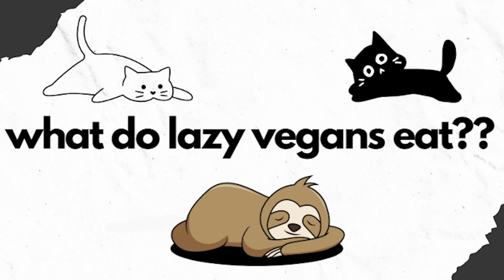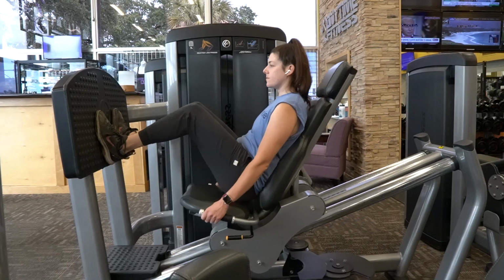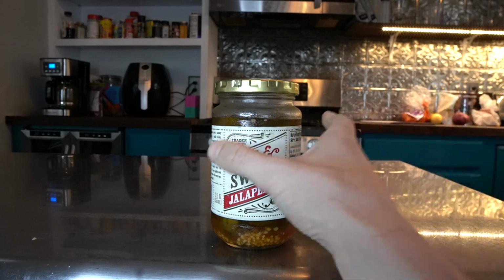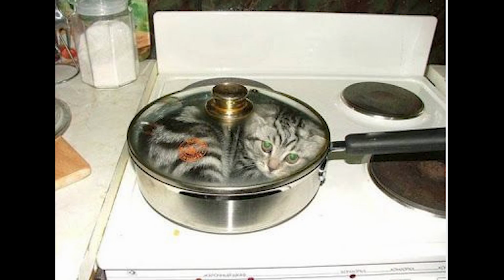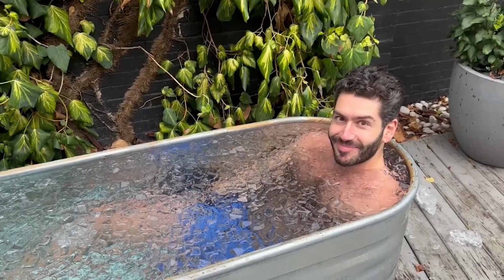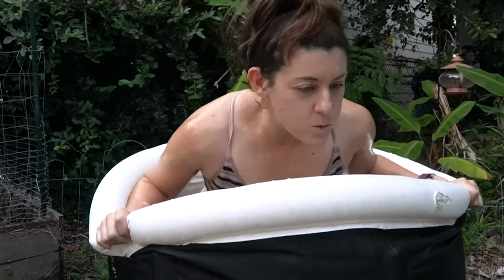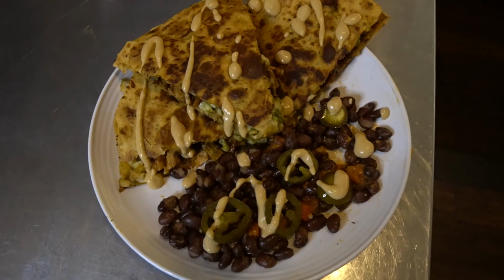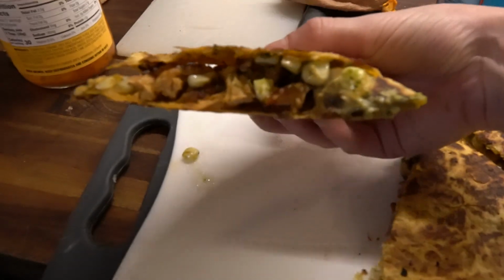What I Eat in a Day (Lazy Vegan)